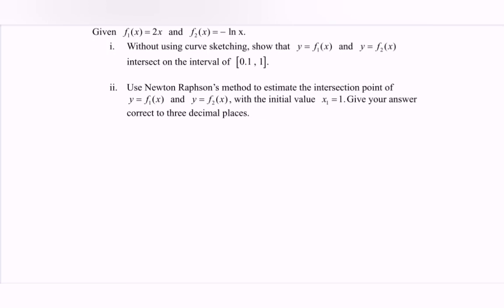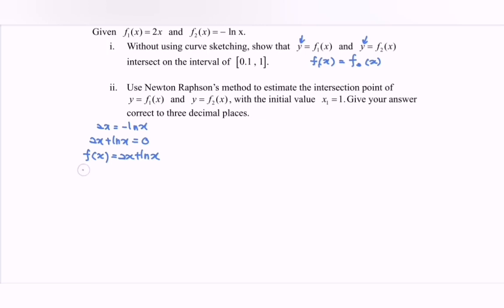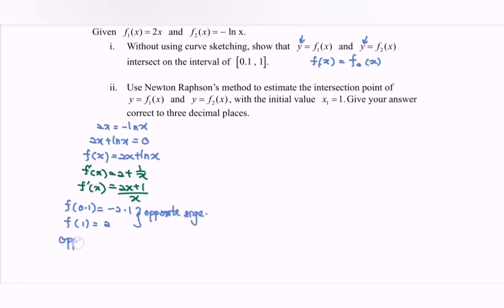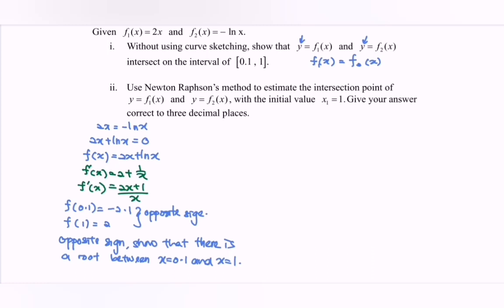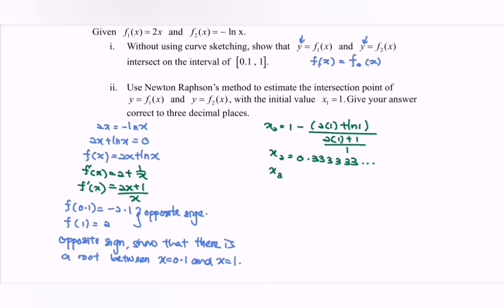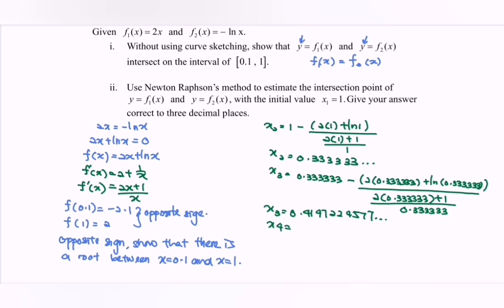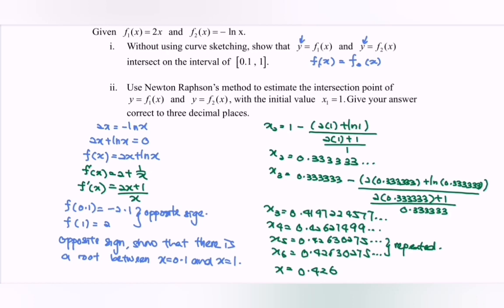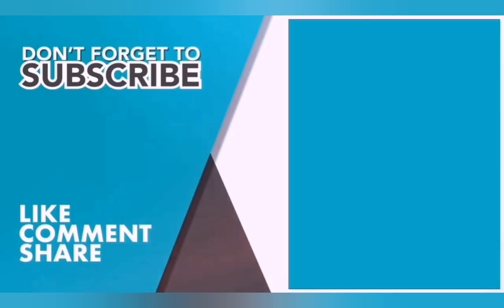PYT1 Newton-Raphson 15/16 (6) SM025